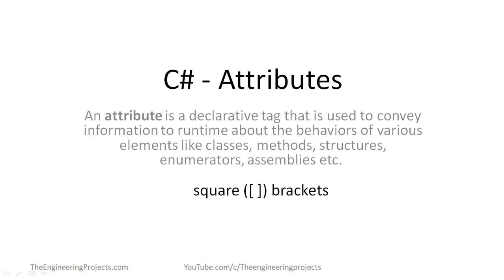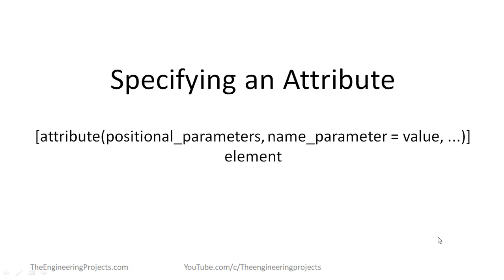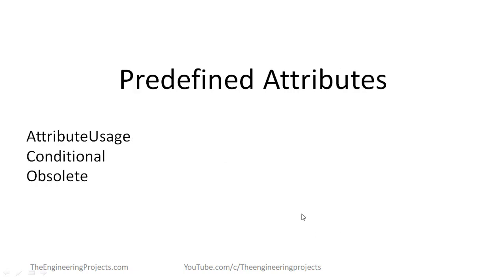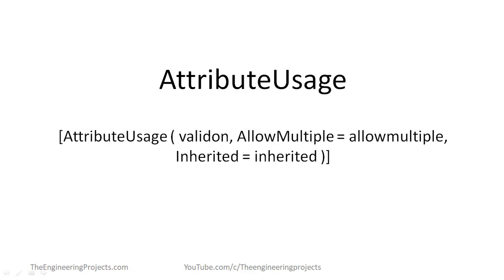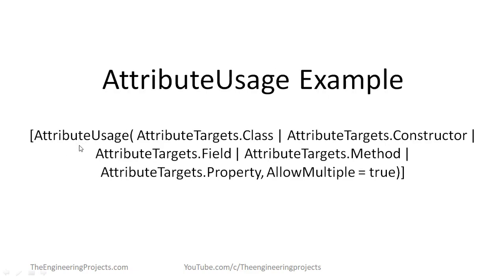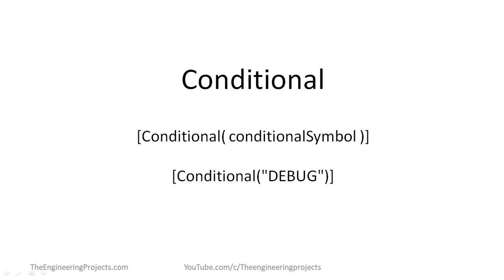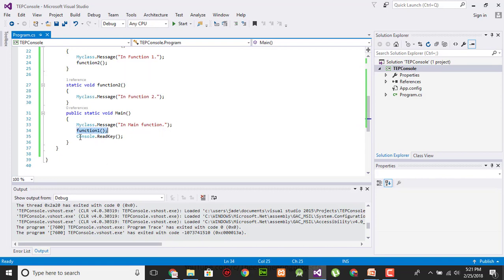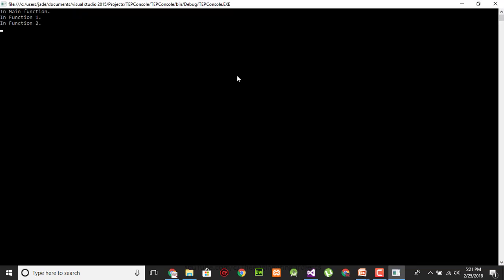151 - C# Attributes Their Types AttributeUsage and Conditional